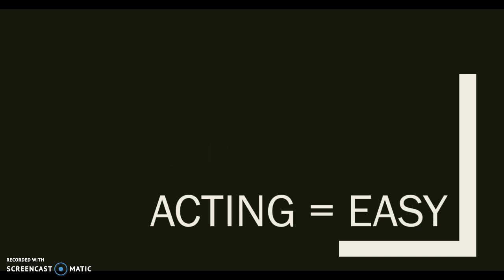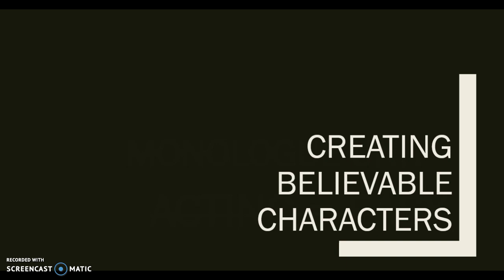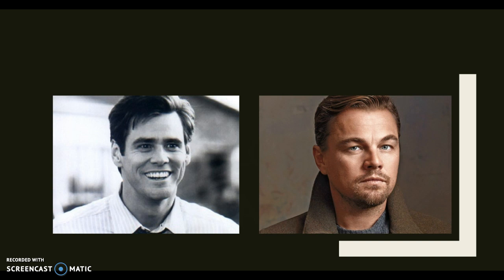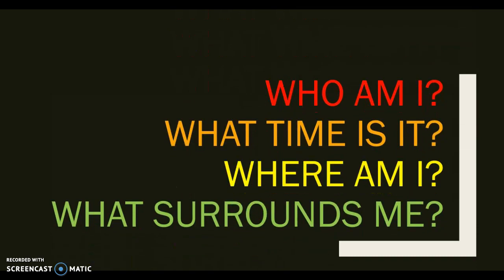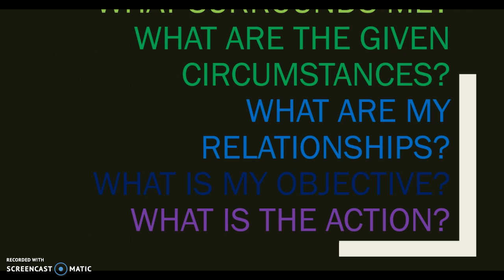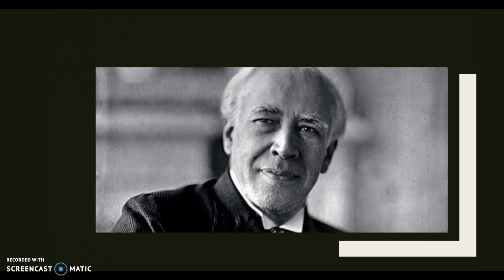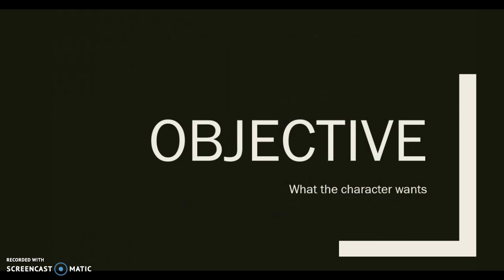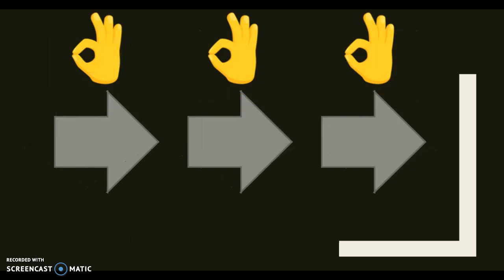Stanislavski Unit Video 1